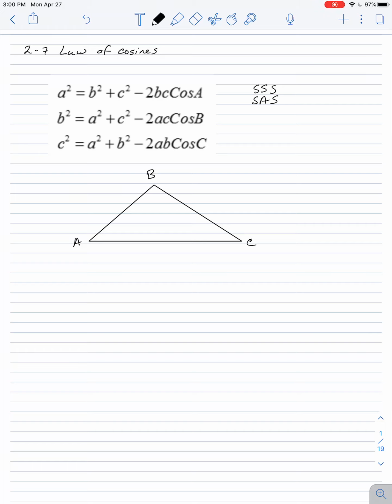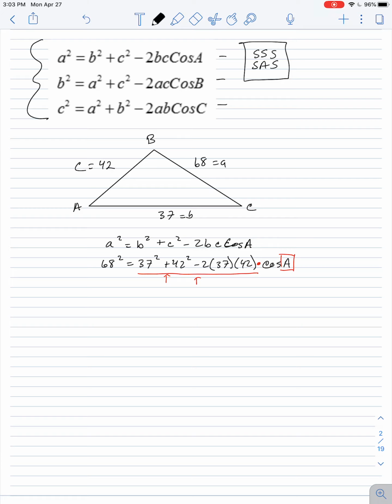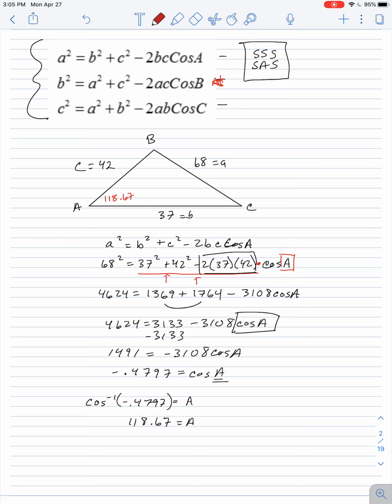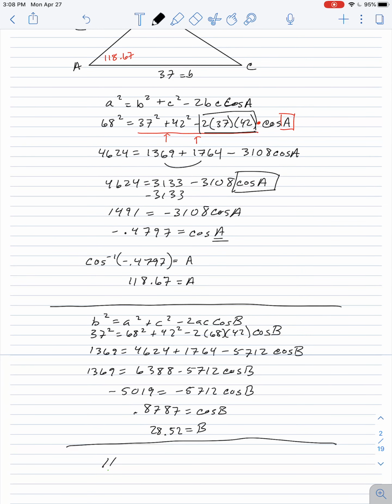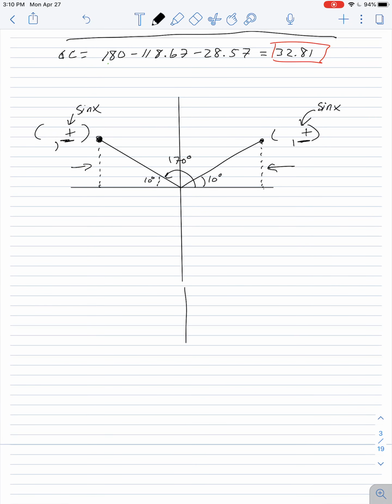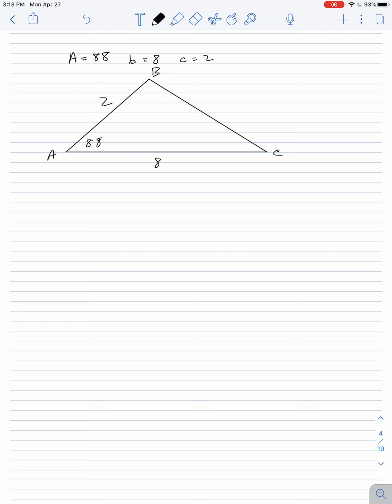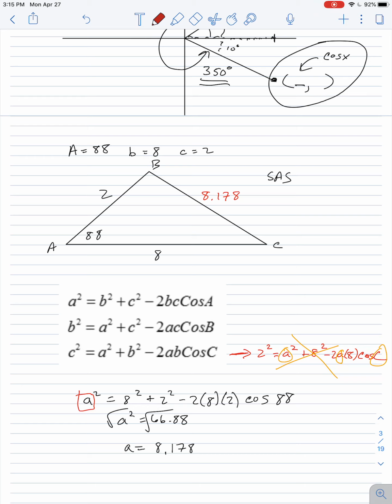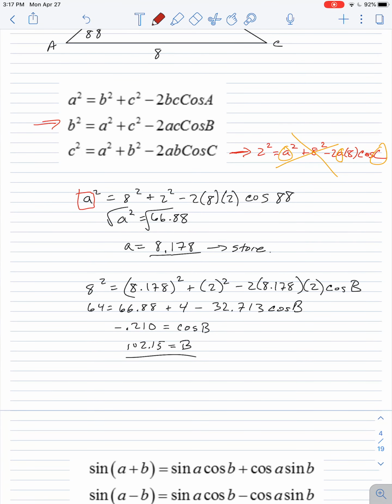2-7 law of cosines